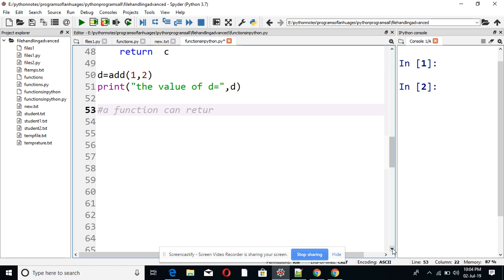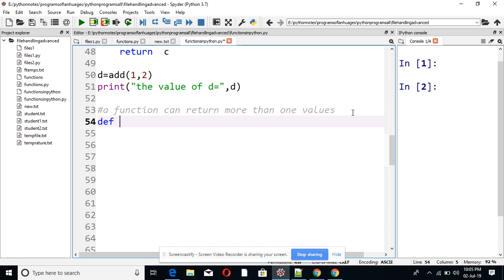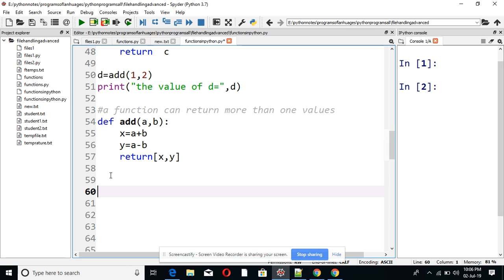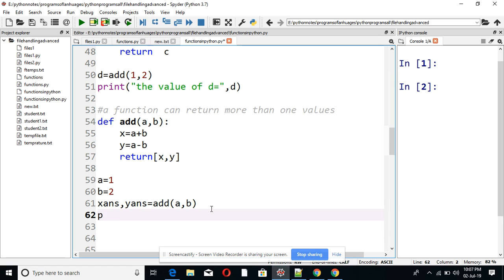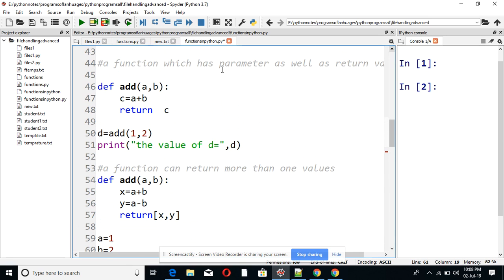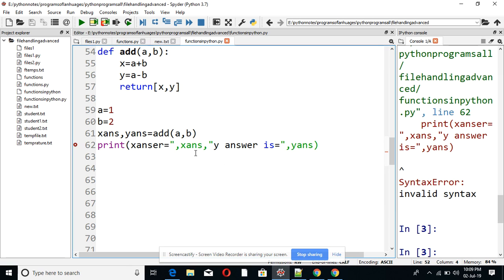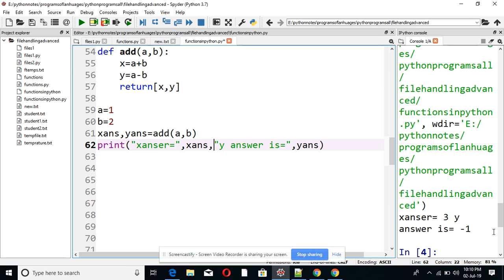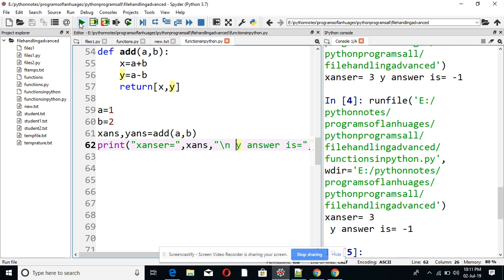functionpart5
function with parameter and return values